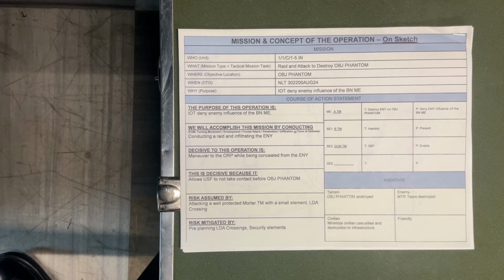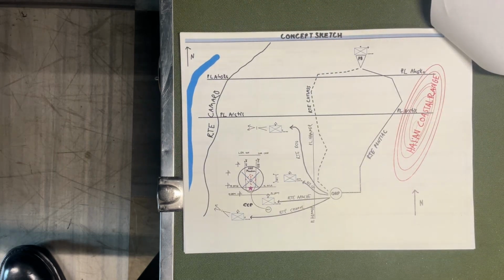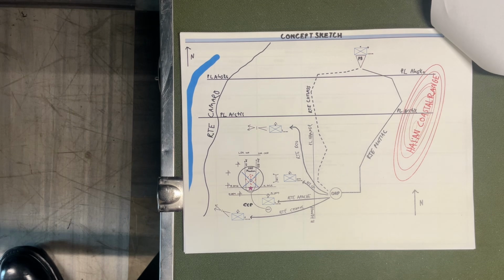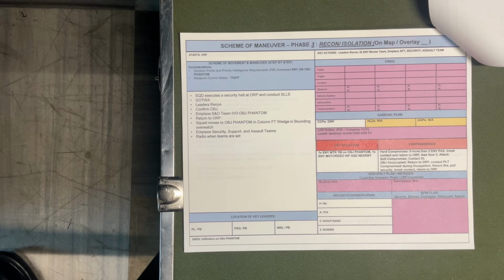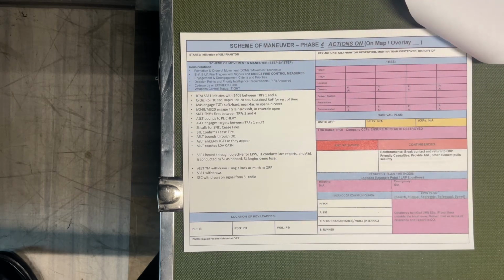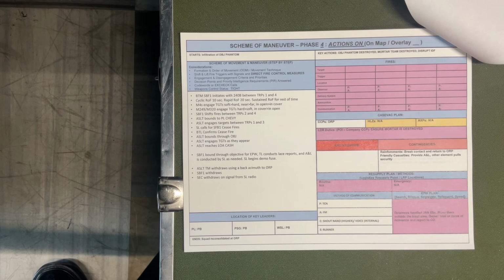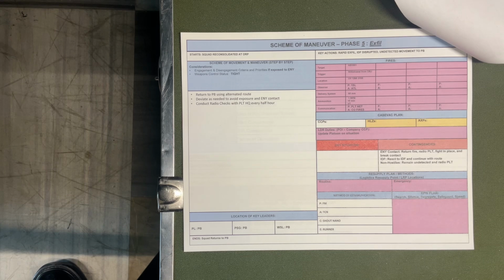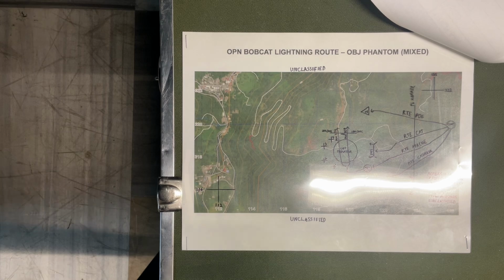ROBERT CASEY MS200